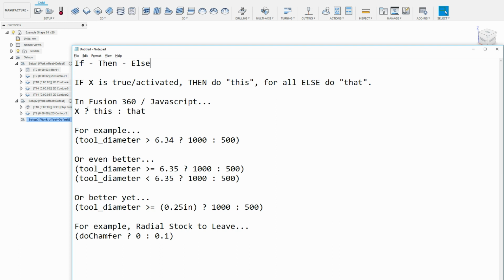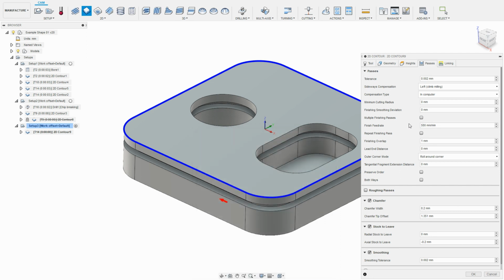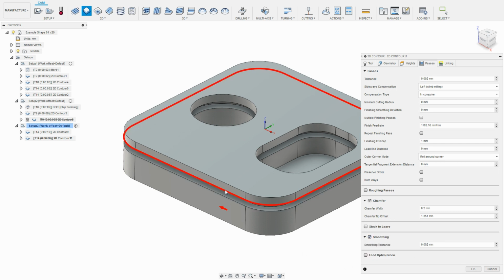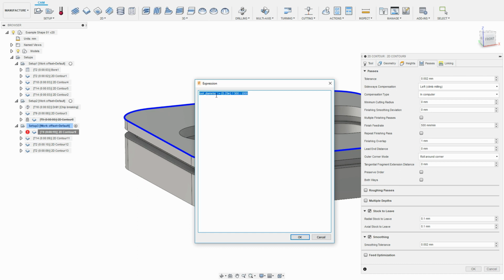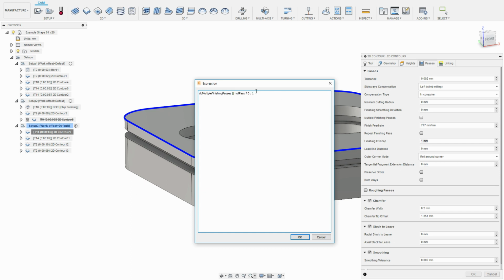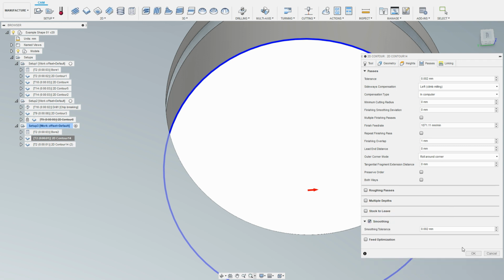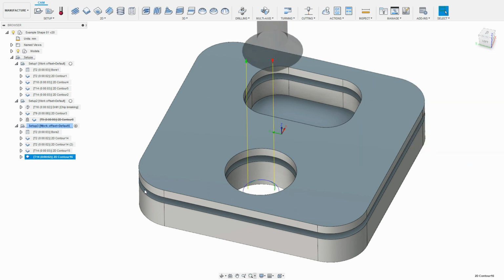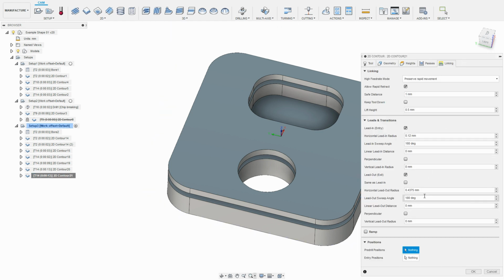Using "If Then Else" logic in Fusion 360 CAM expressions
Long video covering putting if-then-else logic into your CAM expressions to make Fusion 360 automatically do cool stuff for you.

Impatient? Know everything already? Skip to 54:02 so see the expressions I'm sharing being applied in a quick fashion.